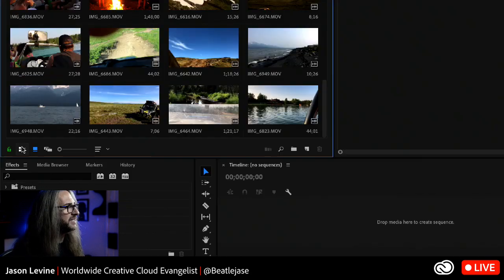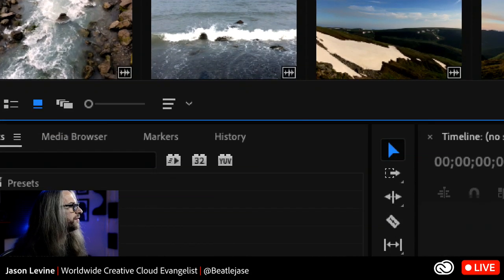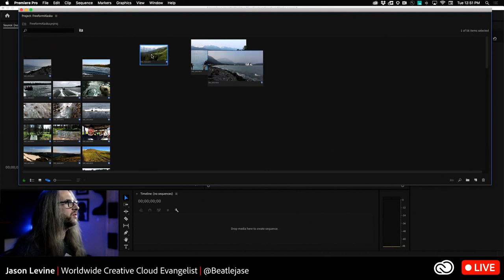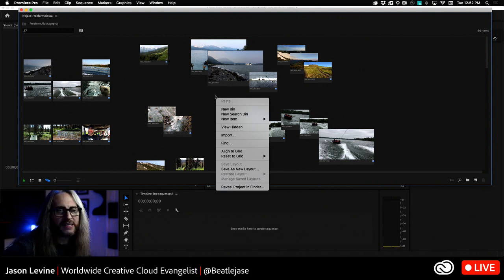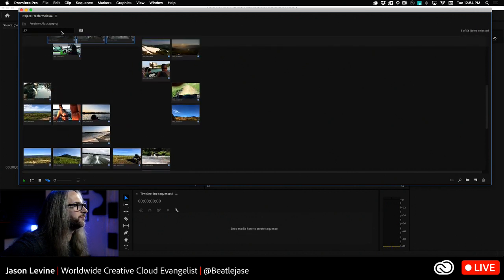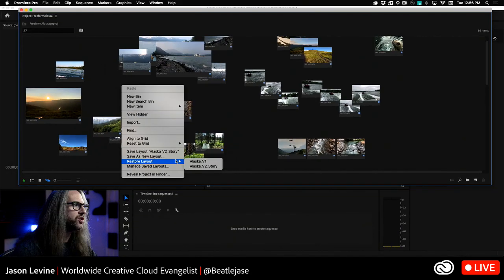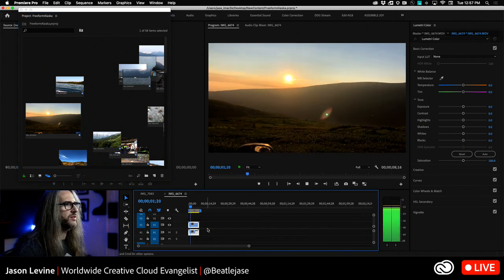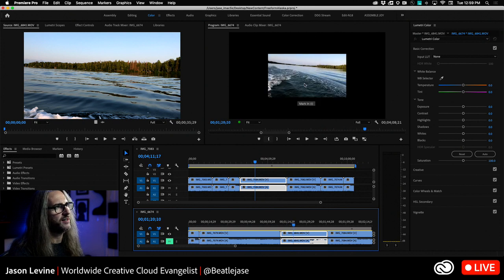Organize Your Story with Freeform View in Premiere Pro CC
In this brief livestream, I'll show you one of the newer additions to Premiere Pro: Freeform View. A visually-engaging new way to organize footage, set Ins/Outs, create groups of content based on any metadata attribute and begin building timelines easily, without any guessing.